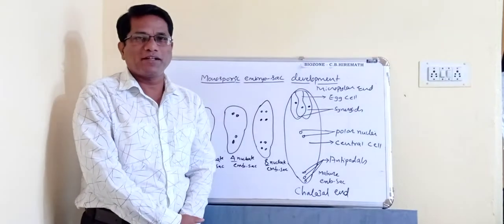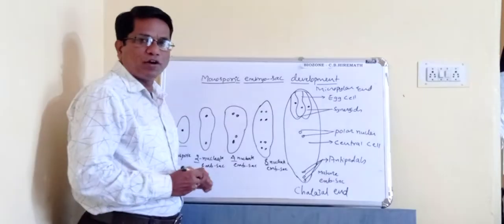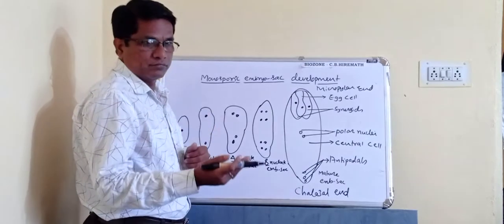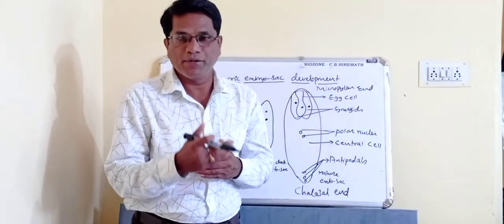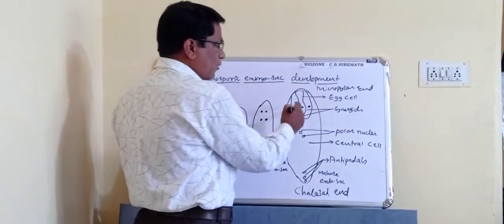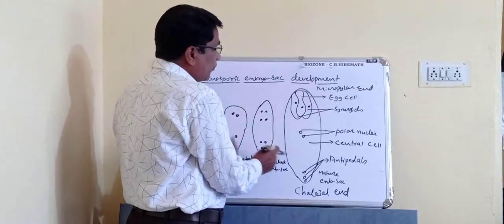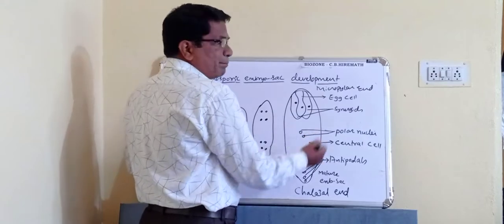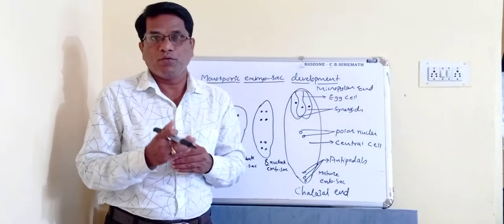MONOSPORIC POLYGONUM TYPE OF EMBRYO SAC DEVELOPMENT.